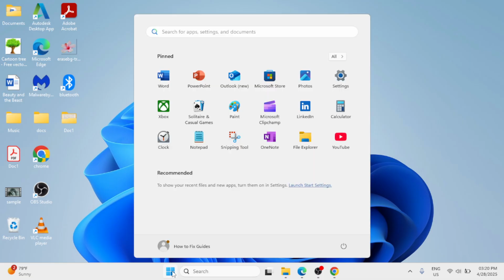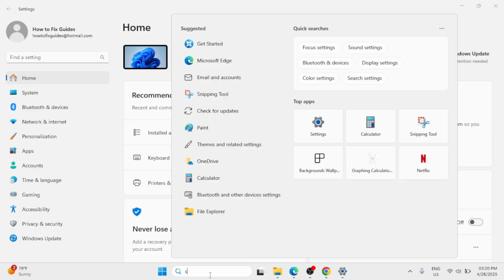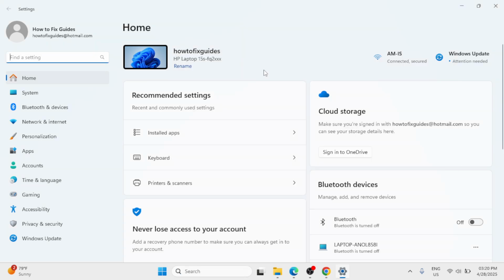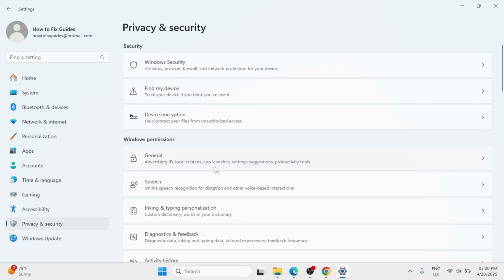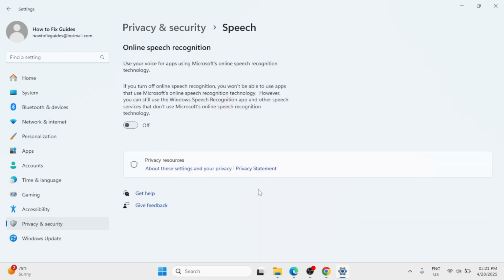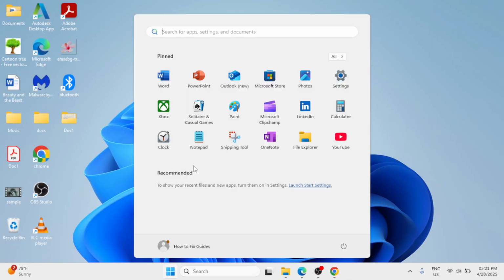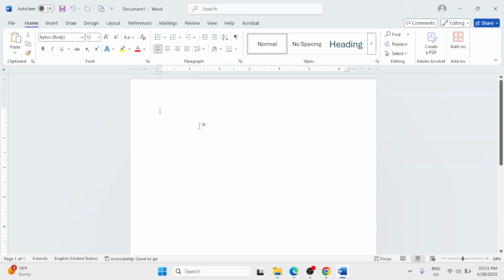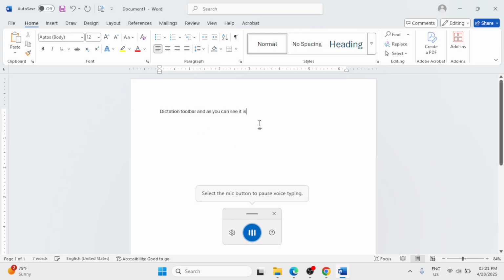How To Fix Dictation Toolbar Not Working Properly In Windows [EASY FIX]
Learn how to fix the Dictation Toolbar not working properly in Windows with this easy guide.
This step-by-step tutorial helps you troubleshoot and restore voice typing functionality.
Perfect for anyone using speech-to-text features in Windows 10 or 11!
Get your dictation tool working again in just a few simple steps!